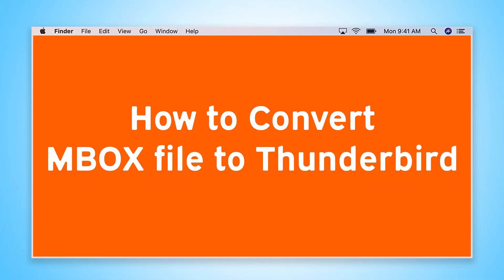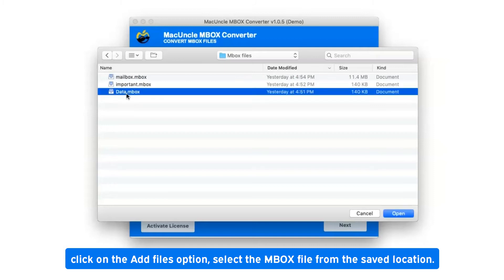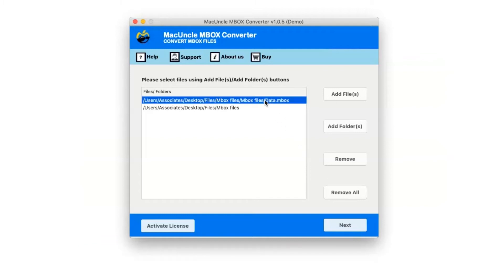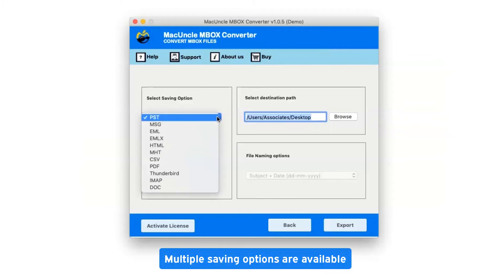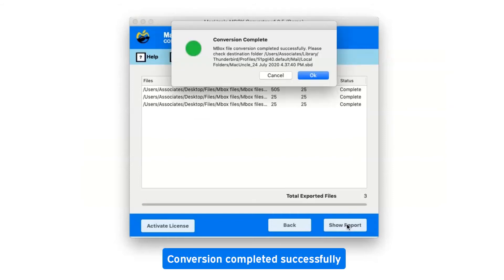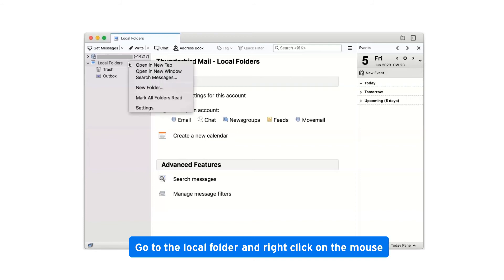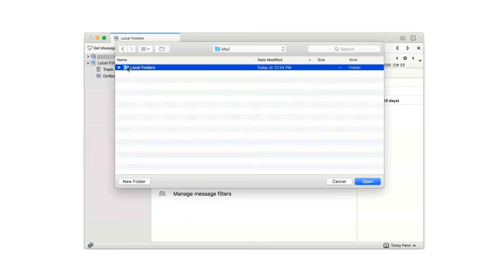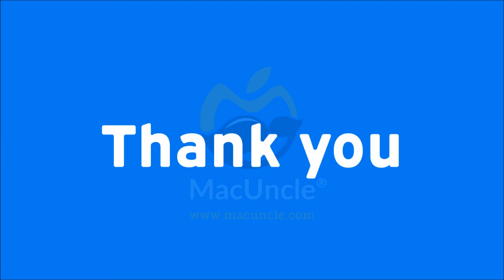Import MBOX to Thunderbird on Mac OS | Get the Accurate Result in Mozilla Thunderbird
MBOX files and directories with all related documents to Thunderbird on Mac OS. Without losing any details from the MBOX email archives, you will get the exact result in Mozilla Thunderbird.

The video shows very clearly that MBOX to Thunderbird Mail can be migrated in just a few simple clicks and that any user from any sector or field can use this feature.

How to Use the Tool:
Step 1: Install and Run the tool.
Step 2: Upload MBOX Files using either Add File(s) or Add Folder(s).
Step 3. Choose Thunderbird Webmail from Select Saving Option.
Step 4. Click the Export button to start the MBOX to Thunderbird Conversion.

MBOX files to Thunderbird Conversion provides 100% reliable results and transfer data and the attached documents to Mozilla Thunderbird without altering them. Altogether, the software makes it one of the best MBOX to Thunderbird converters.

The software is built for Mac OS version and supports OS X 10.8 Mountain Lion and all the above editions such as macOS 10.15 Catalina, 10.14 Mojave, 10.13 High Sierra, 10.12 Sierra, OS X 10.11 El Capitan, 10.10 Yosemite, and 10.9 Mavericks.